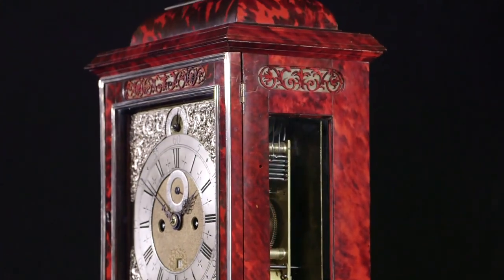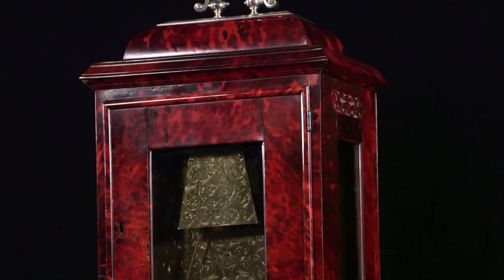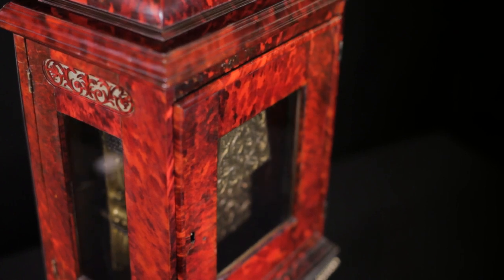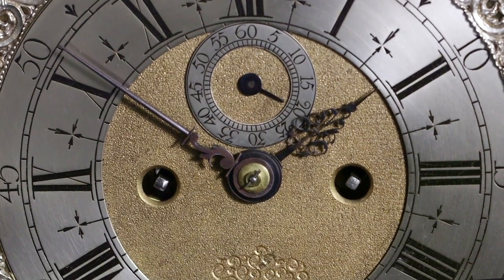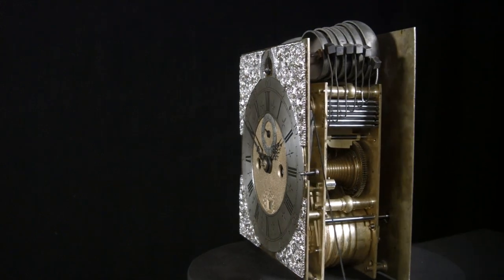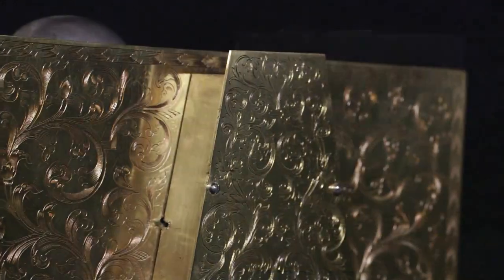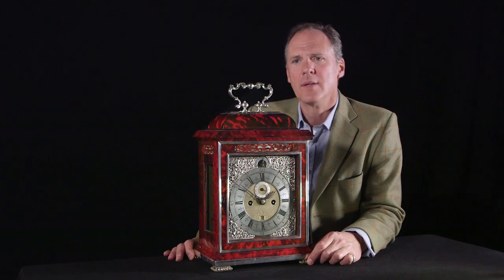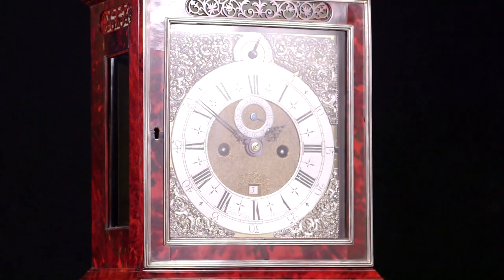Henry Massy Table Clock 1695 - Ben Wright Exceptional Clocks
Ben looks at an exceptional silver-mounted red turtleshell striking key-plate table clock with very rare subsidiary seconds ring and pull quarter repeat.

CASE

The case has a silver conjoined scroll handle atop the silver-banded moulded cushion top, with pierced tortoiseshell frets to the friezes at the front and sides, glazed side panels; the front door is elegantly framed with silver mouldings; the base is silver-banded and raised on gadrooned silvered-brass feet.

DIAL

The 7¼ x 8¼ inch brass dial has silver urn-and-scroll spandrels to each corner and a silvered Roman and Arabic chapter ring which is signed Hen Massy London and is engraved with sword hilt half hour and arrow-head half quarter hour markers. Above the chapter XII is a silvered subsidiary pendulum regulation ring and by chapter III is a blued steel lever for strike/not strike; the matted centre is applied with a rare subsidiary silvered seconds ring and the date aperture is embellished with foliate engraving.

MOVEMENT

The twin fusee movement has five ringed pillars, the going train has a reconverted verge escapement and the strike train strikes the hour on a large bell and the pull quarter repeat chimes on a nest of six bells. The 8 x 9 inch 'key plate' covers the true backplate and is elaborately engraved with foliate scrolls and a grotesque mask and a flowering urn within a wheatear engraved border, with later triangular cover concealing the pendulum suspension.

A silver-mounted red tortoiseshell table clock, Henry Massy, London, c.1695
(h. 41.9 cm, dial: 18.4 x  21 cm, key plate: 21.6 cm x 22.9 cm)

The son of a French Protestant watchmaker, Henry Massy was a Freeman in the Clockmakers' Company from 1692 and he is recorded as working until at least 1704.

SECONDS

This clock has the rare features of having both a seconds dial and silver-mounted tortoiseshell case. If that wasn’t enough the movement construction bears all the hallmarks of probably having been a product from Daniel Quare's workshops and then retailed by Henry Massy.

KEYPLATE
The false back plate – or keyplate - hides the clock’s true backplate and it offers the engraver a 'blank canvas' for embellishment.

SILVER-MOUNTED CASE
One of the most notable features of this superb clock is its silver mounts. Set against the red of the tortoiseshell, the effect created is one of unparalleled opulence. Silver mounts were reserved by Tompion for his Royal clocks and by Knibb for his 'special' clocks. They were expensive to produce and a luxurious addition to the casework. As such, they were reserved only for the finest pieces, as with the present example.

Provenance:
Christie’s London, 5 July 2002, lot 89 – sold for £95,000

Literature:
AHS, Huygens’ Legacy, The Golden Age of the pendulum clock, Fromanteel Ltd. 2004, item No.
80, pages 230-233

Exhibited:
Huygens’ Legacy, The Golden Age of the Pendulum Clock, Paleis Het Loo, Apeldoorn, The Netherlands, 2004.